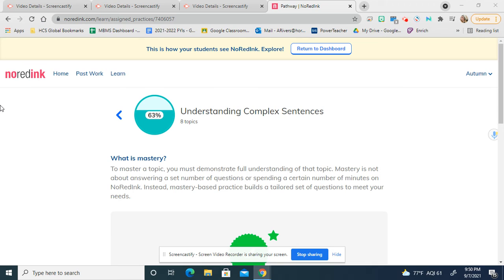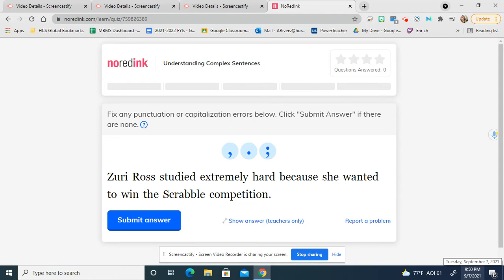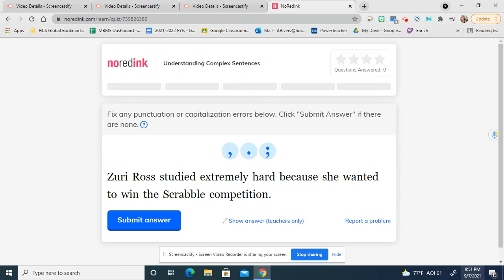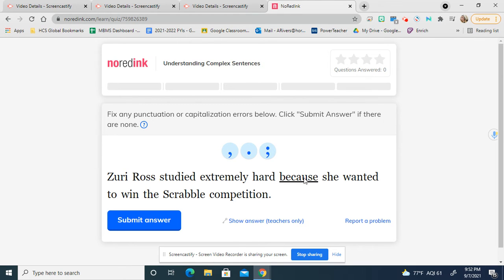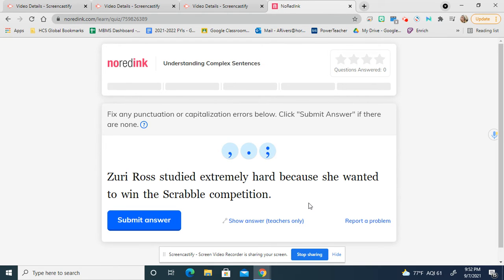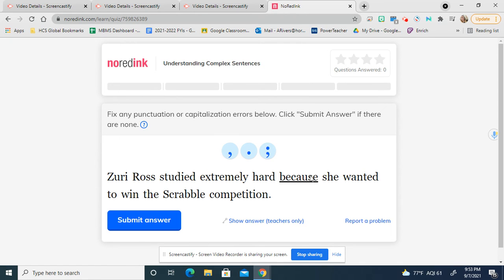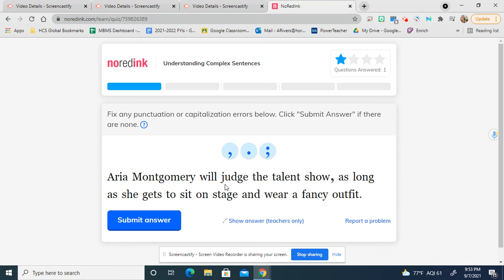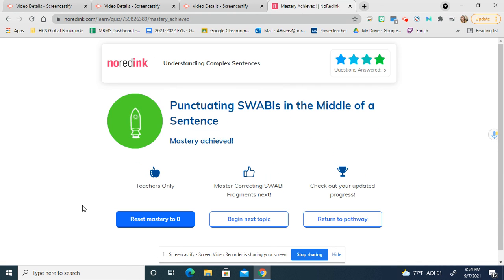Punctuating SWABIs in the Middle of a Sentence